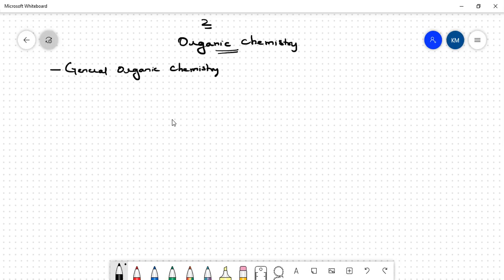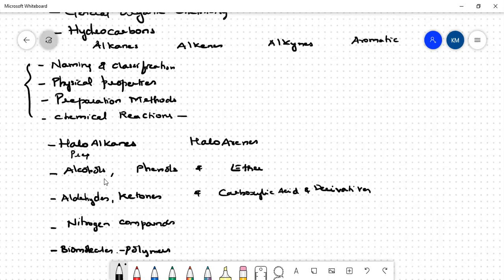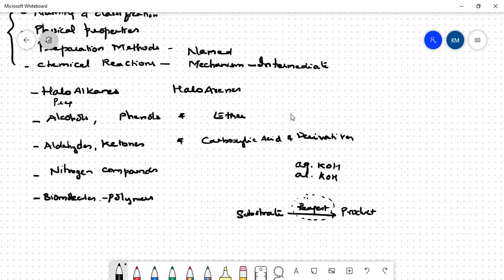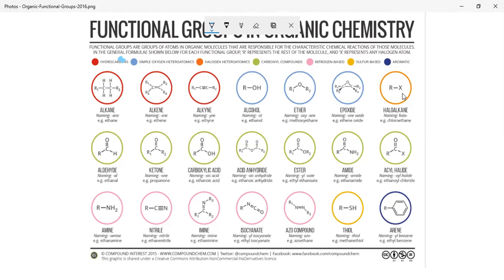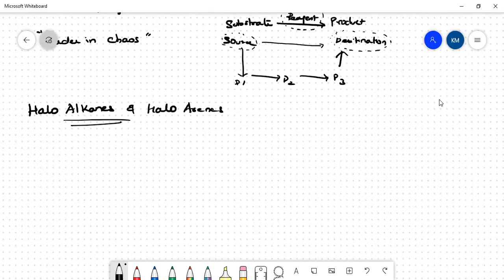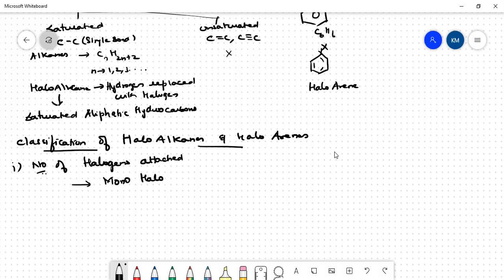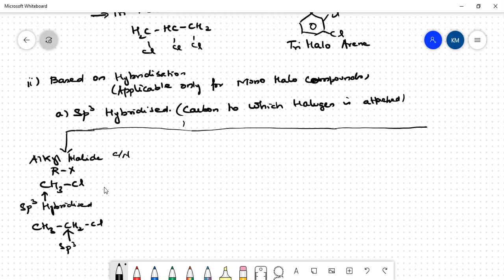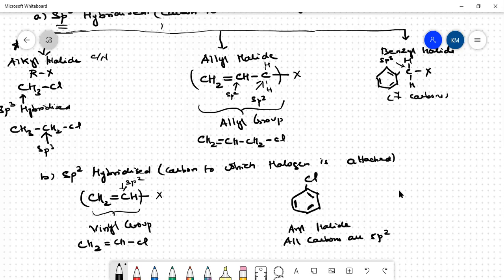HaloAlkanes & HaloArenes - 01 | Class 12 | Chemistry | English | Tamil | Introduction